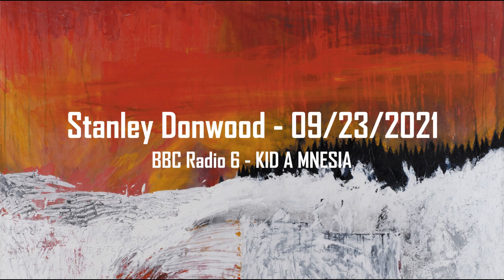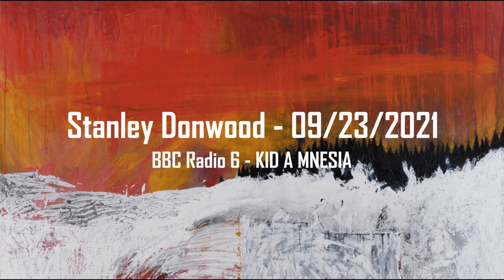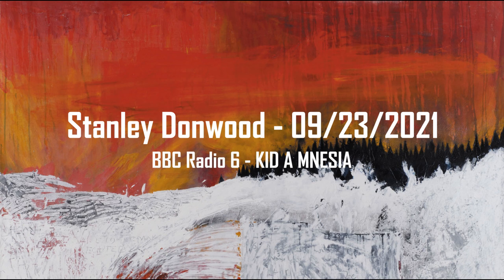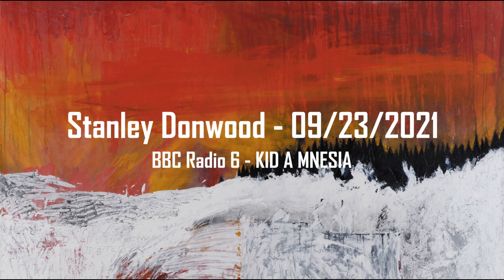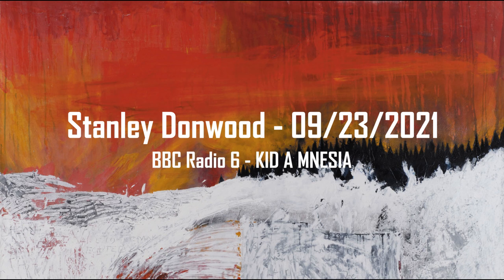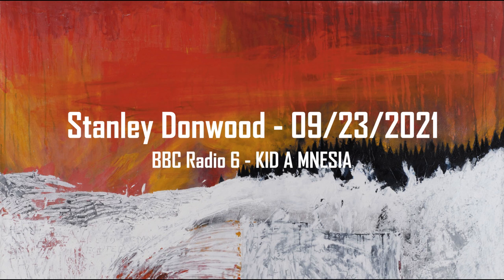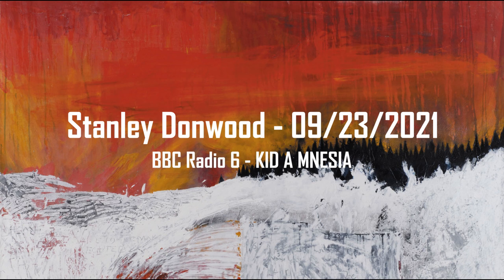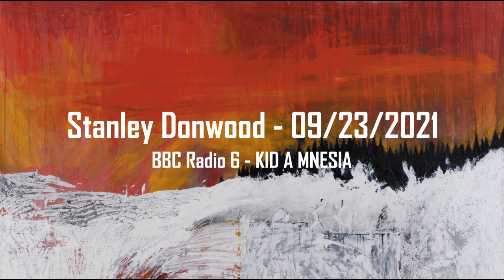(2021/09/23) BBC Radio 6 - Kid A Mnesia Interview - Stanley Donwood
"About 20 years ago I made some large paintings for the Radiohead albums Kid A + Amnesiac. They will be exhibited at Christie’s alongside digital work and drawings made at the same time.

Here I am talking to Matt Everitt on the radio about it, at 1hr 43mins 06secs: embarrassing radio interview."

Interview by Matt Everitt.

Promo for the 'How To Disappear Completely' art gallery happening in London.

No profit is being made off this video by the uploader, this video is being uploaded for educational and archival reasons only.